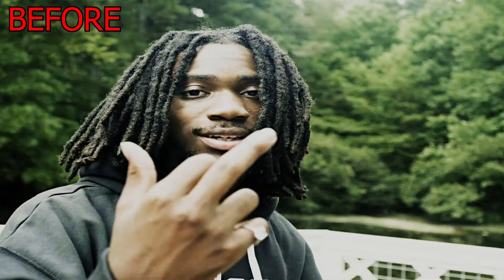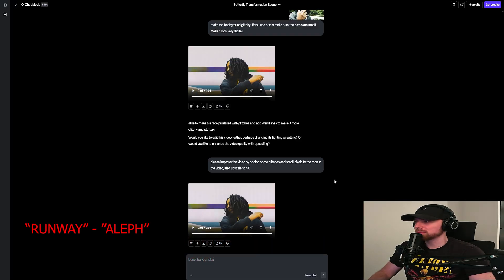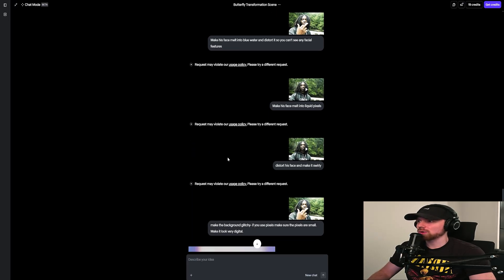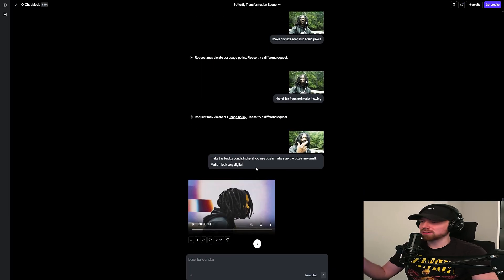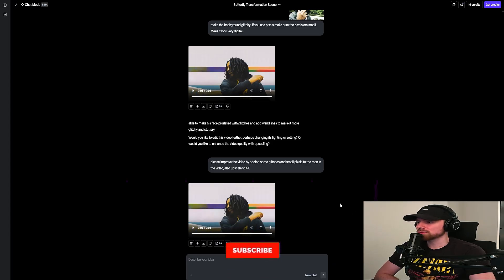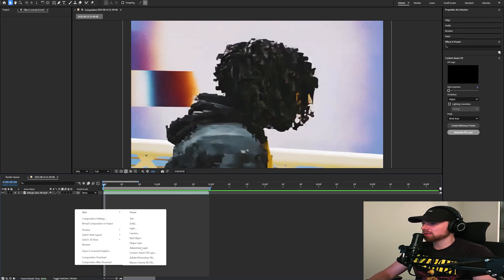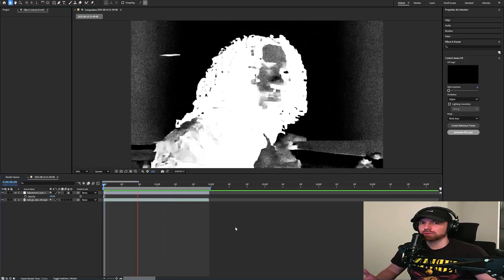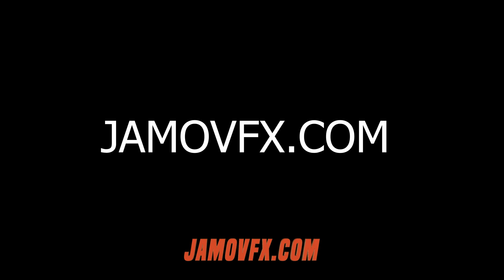How to Make This Interactive Face Glitch Effect [After Effects Tutorial]